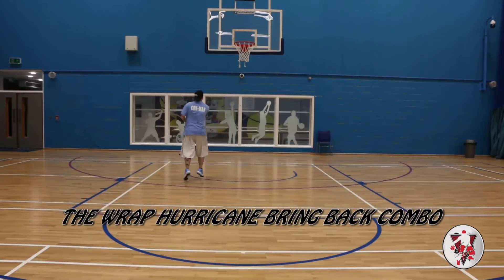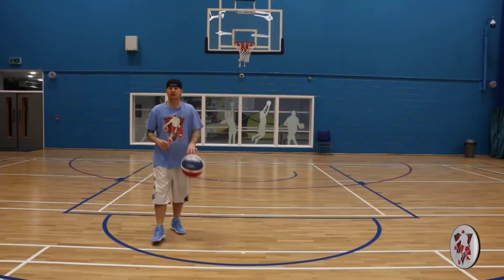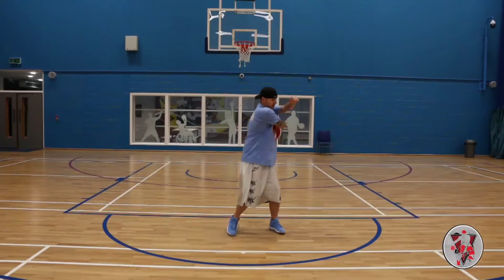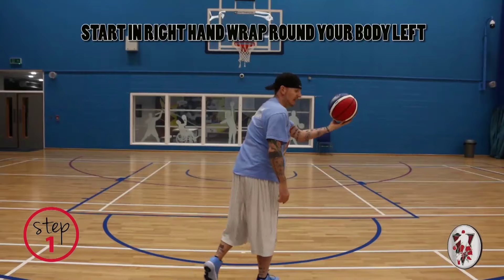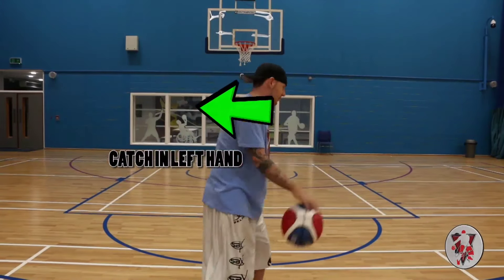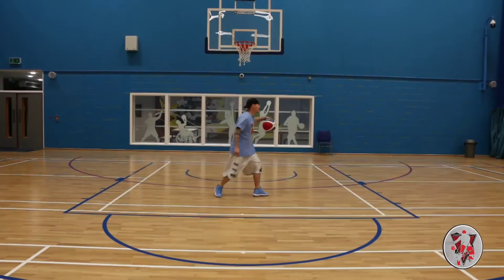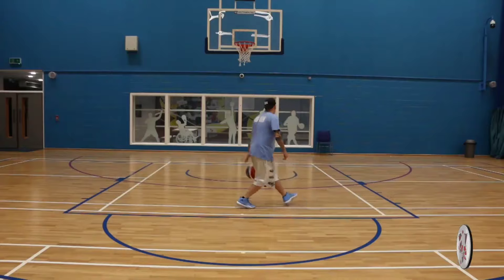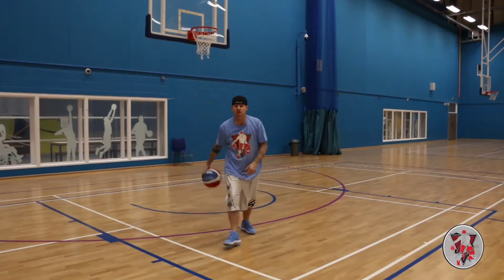Break Ankles With My CRAZY Hurricane Spin Back Move 🔥🔥💯